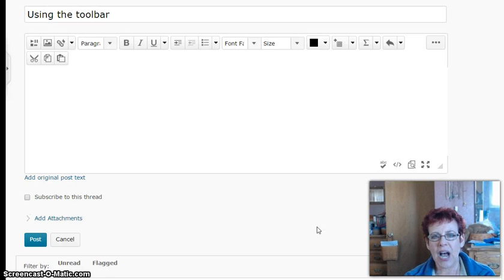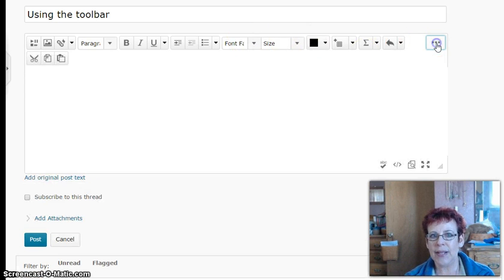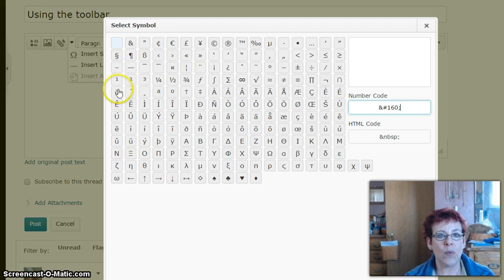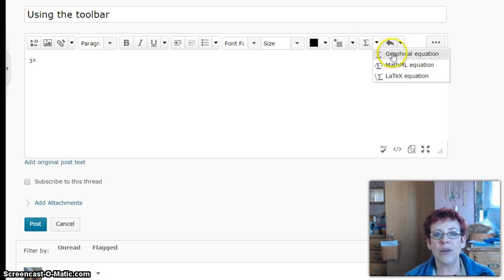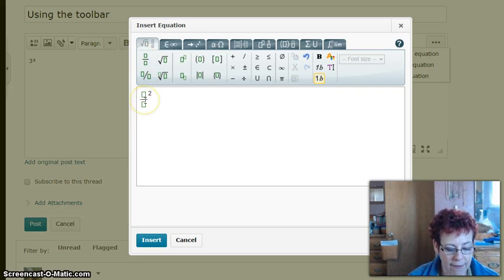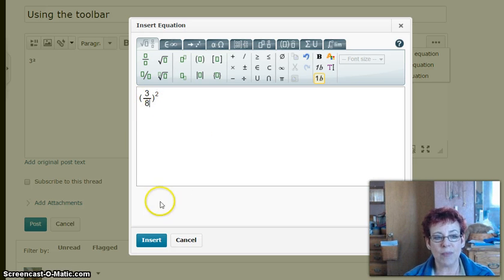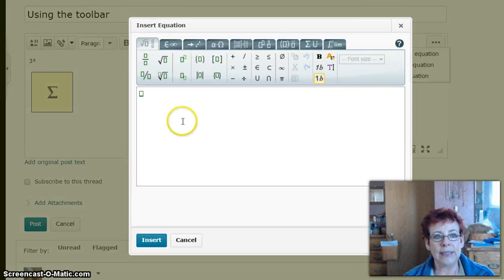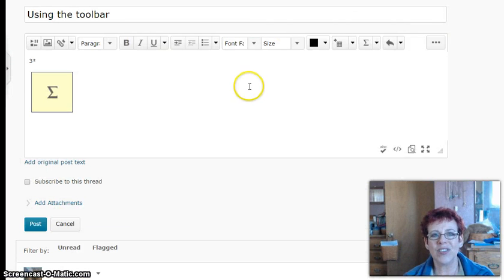Using the Discussion Toolbar